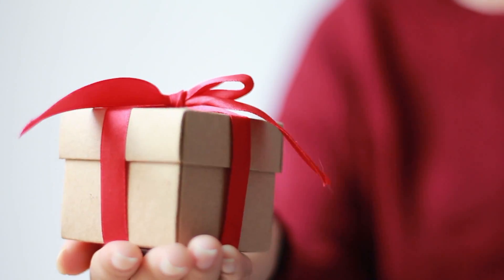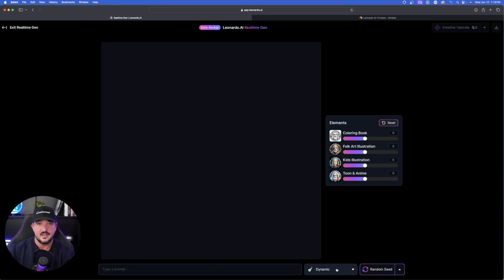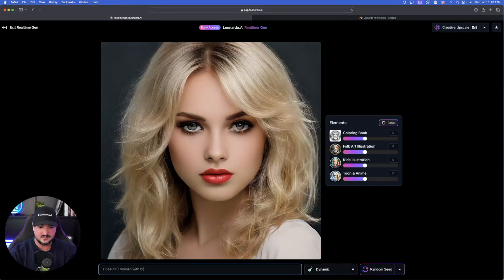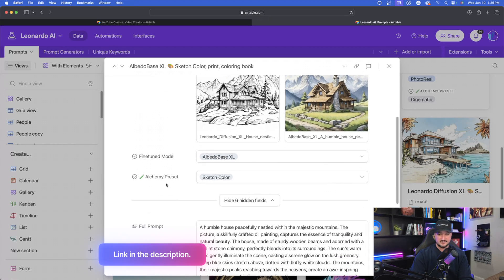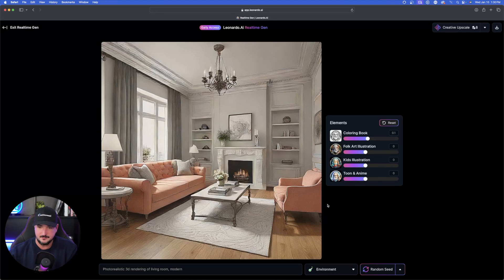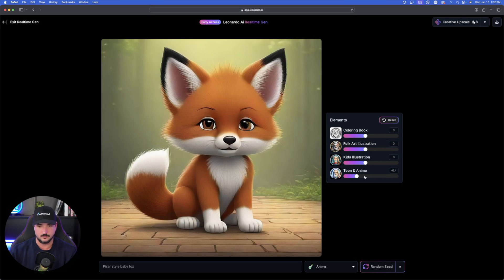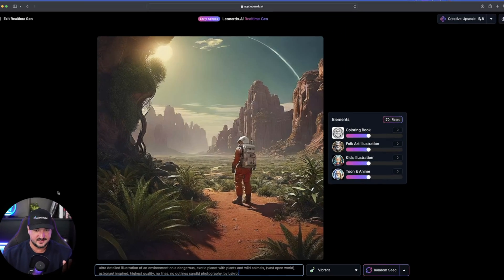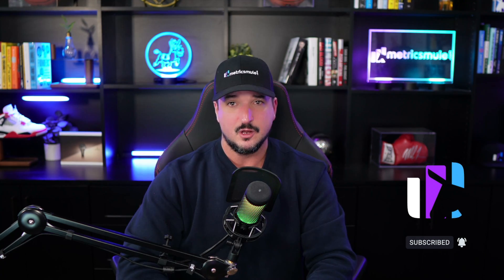I Wish I Knew Leonardo AI Had This Instant Generator Sooner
With this Leonardo AI real-time generator, you'll be able to stop wasting prompts and precious credits.

That's because Leonardo AI has an awesome feature, and I'll show you some awesome ways (and great prompts and keywords) to use it.